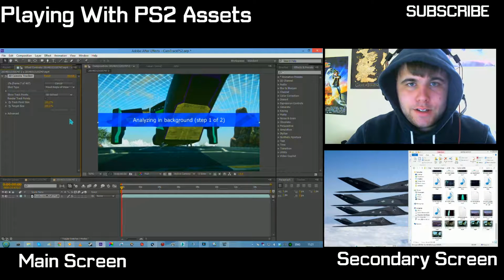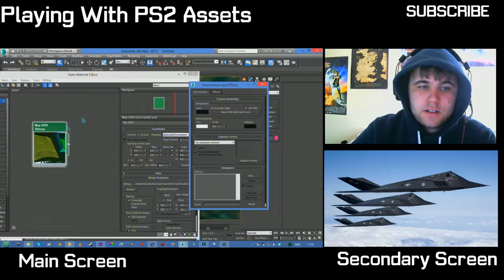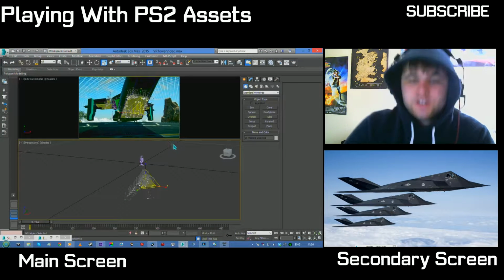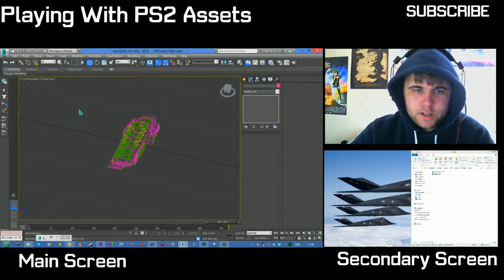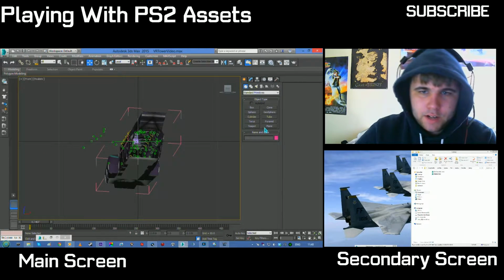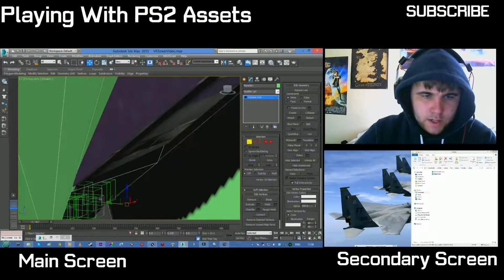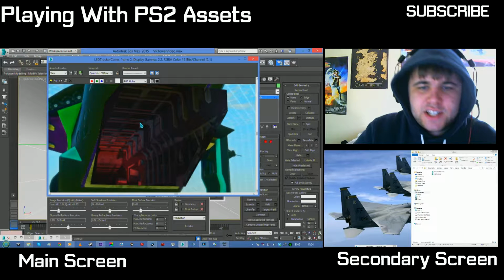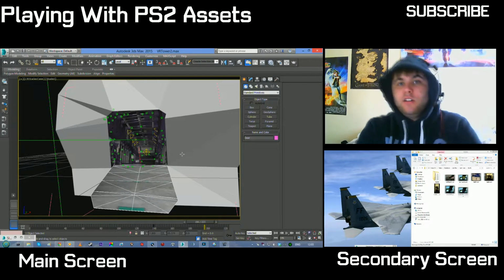Playing With Planetside 2 Assets - 12: Basic Camera Tracking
Basically merging with game-play MK2. In this i show you how i created my galaxy video as an example and i go over basic 3d camera tracking in 3ds Max and After Effects. I also upgraded my recording software!

Simple right click the link and "save file as".

All meshes, music and textures from Planetside 2 owned by Sony Online Entertainment.